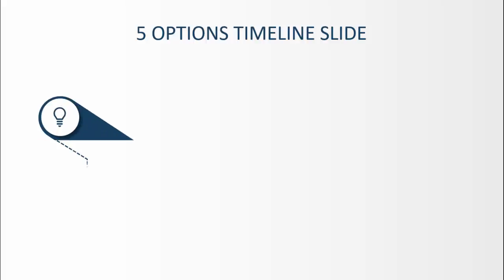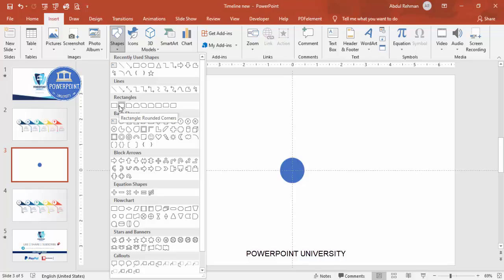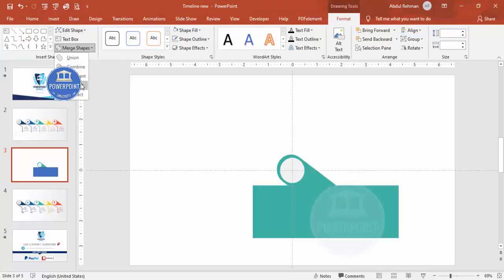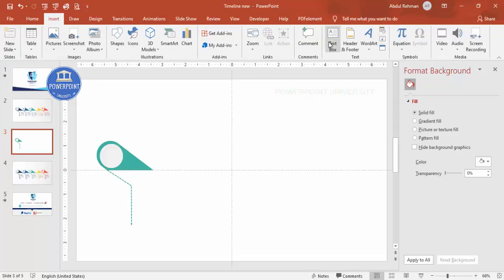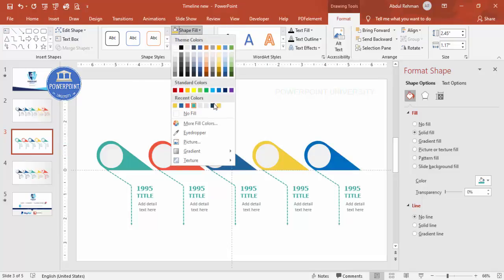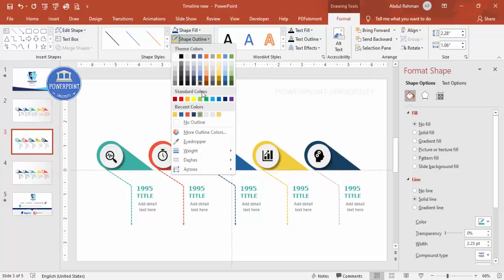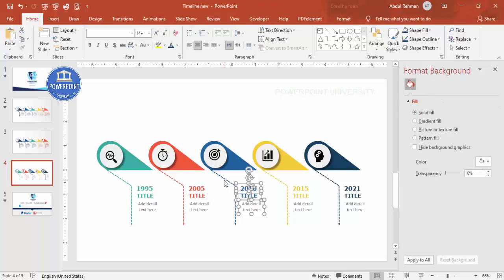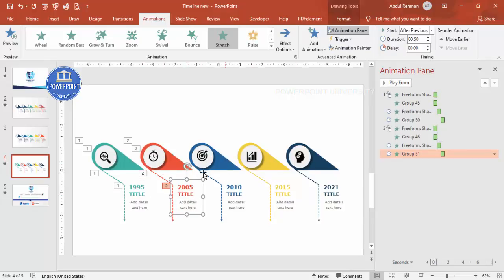5 Options Timeline Slide in PowerPoint